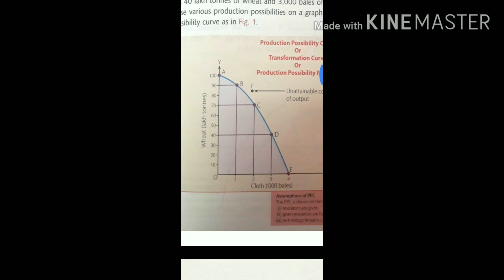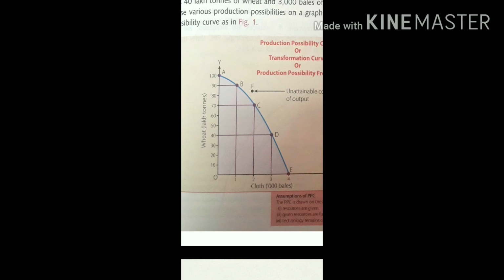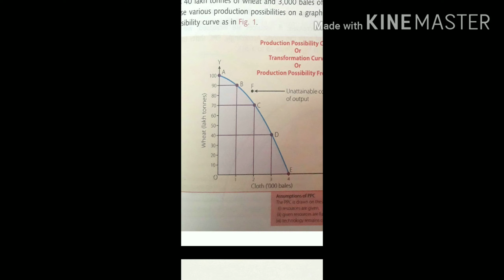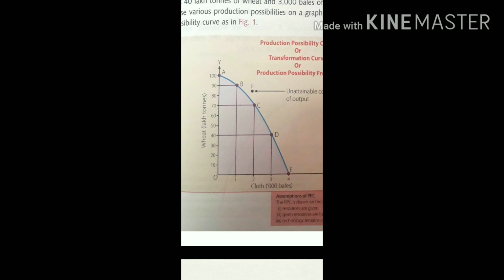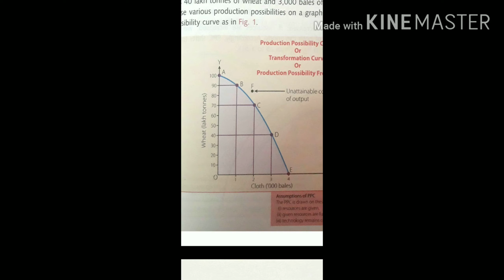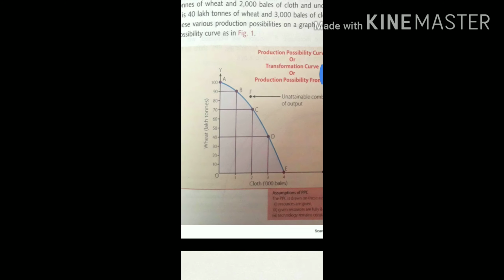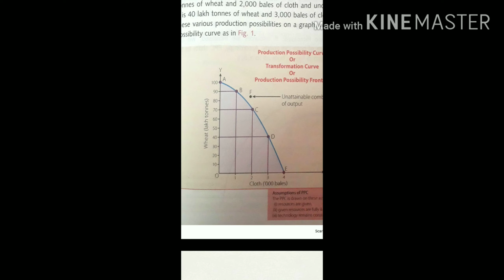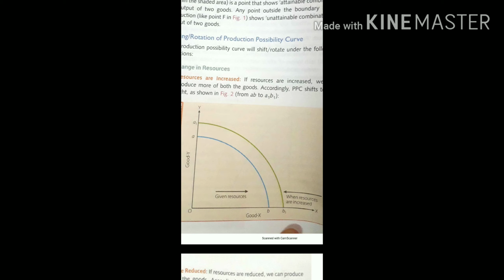Class 11 Economic Production possibility curve and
Shifting & Rotation of PPF